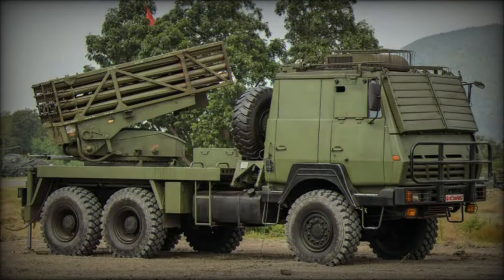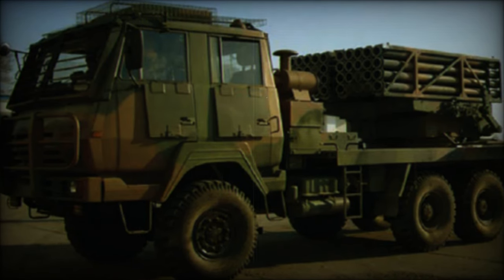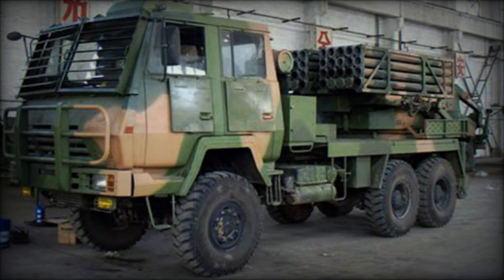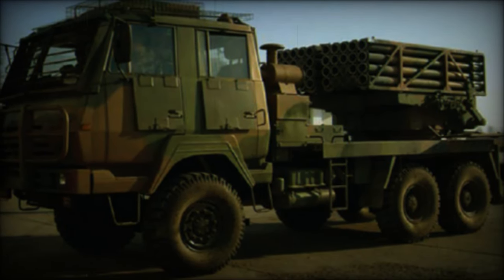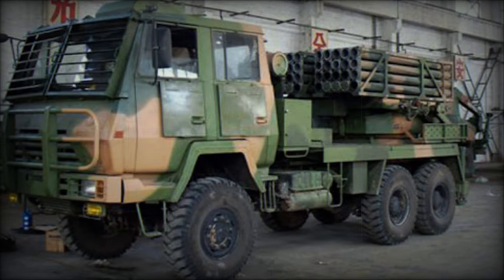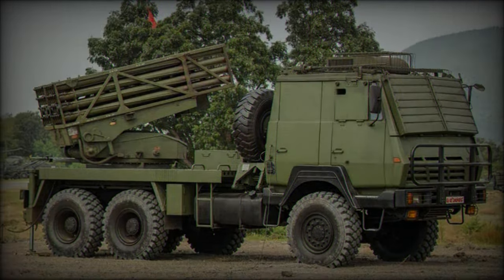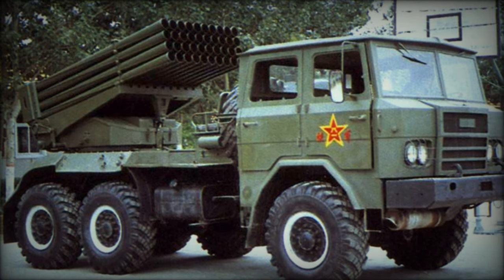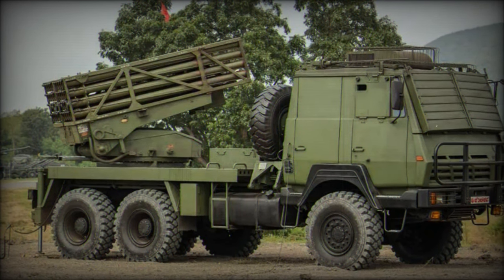Thailand plans to acquire two additional Chinese SR4 MLRS rocket launchers